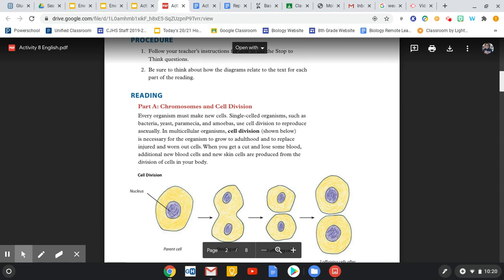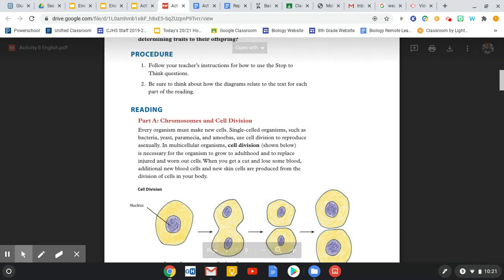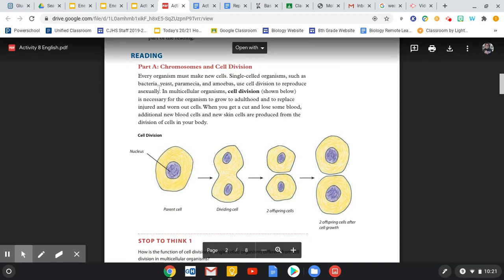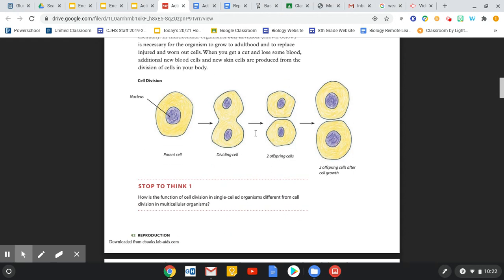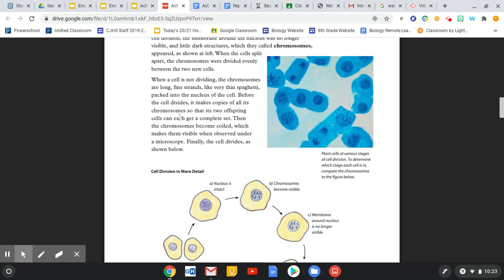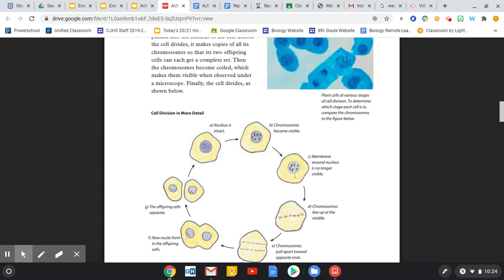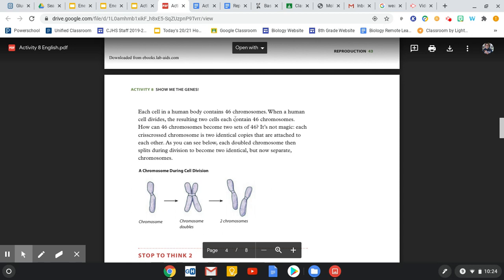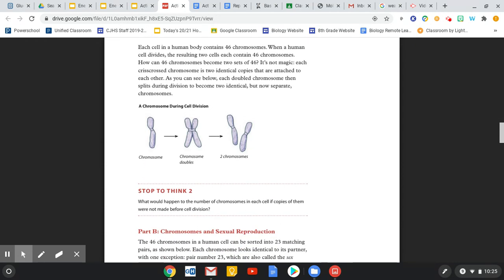Activity Part A